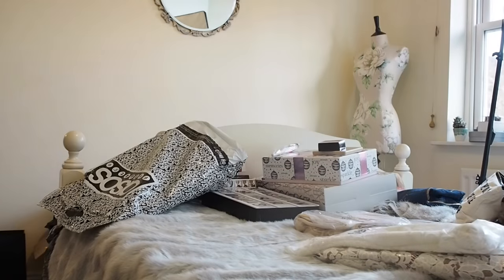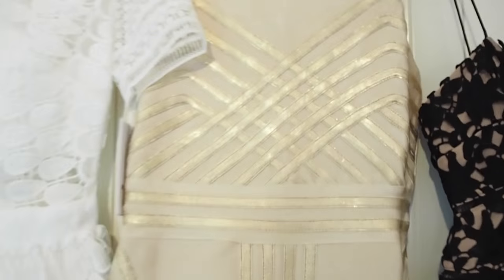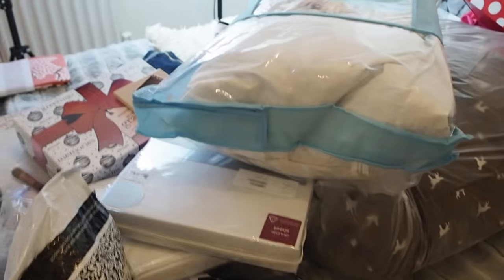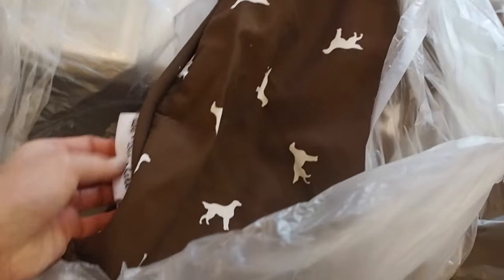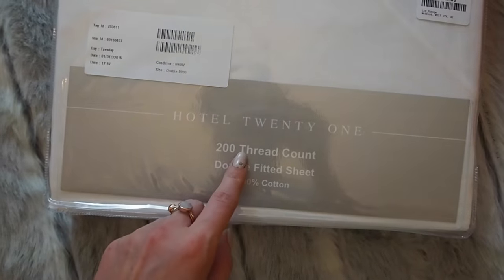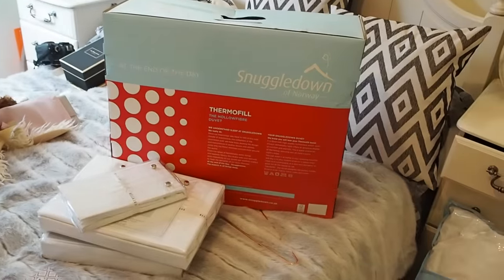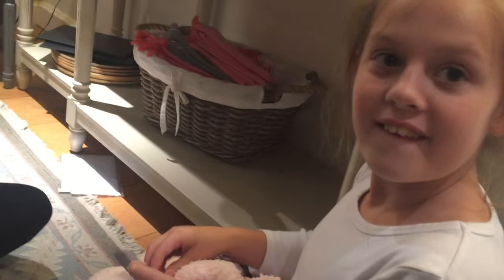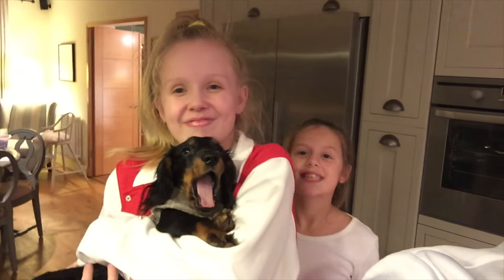Two Huge Hauls! ASOS & TKMAXX Unboxing! | Fashion Mumblr Vlogmas #8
Check out todays blog post and enter the Rafflecopter!

Good luck!